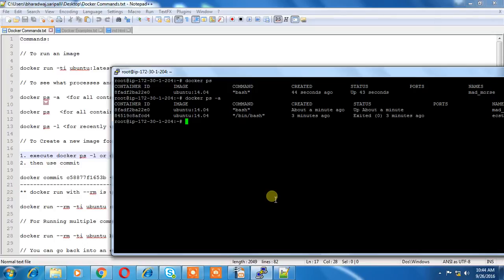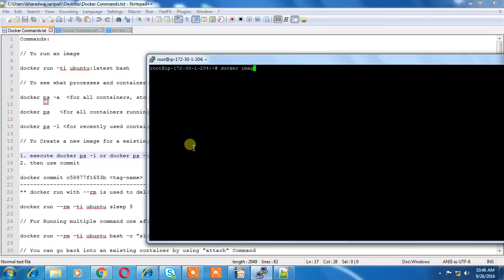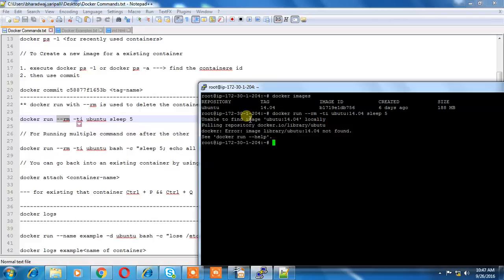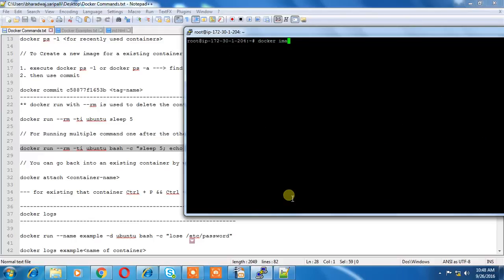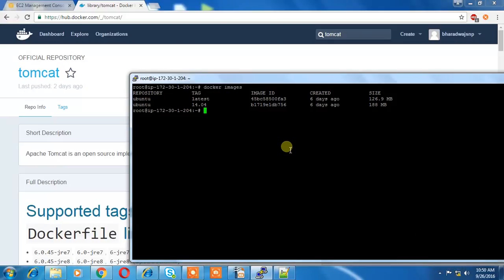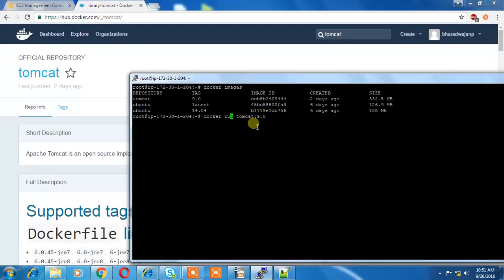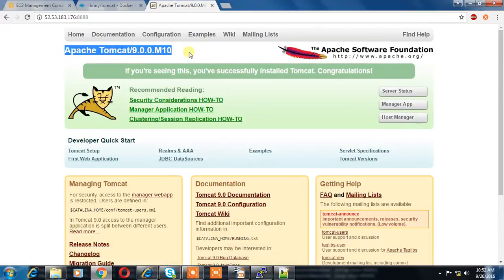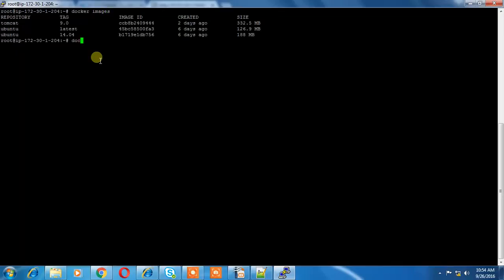Up and Running with Docker on AWS EC2 Instance Part 4